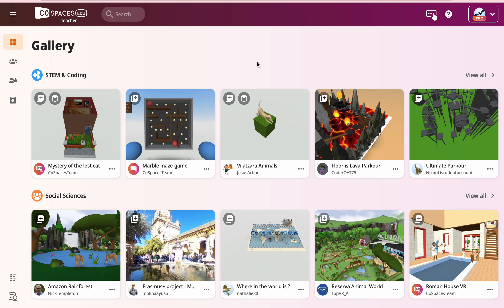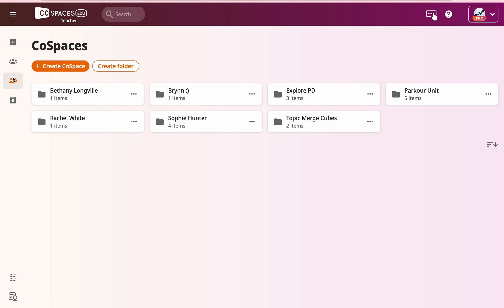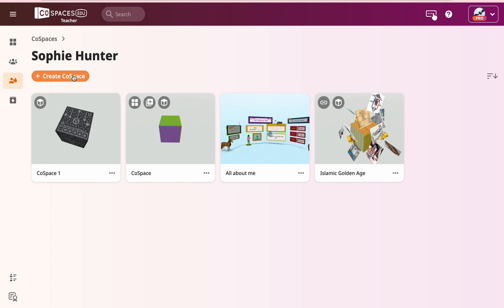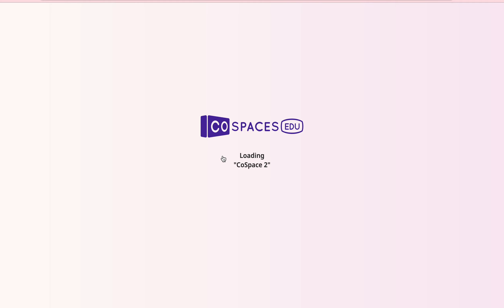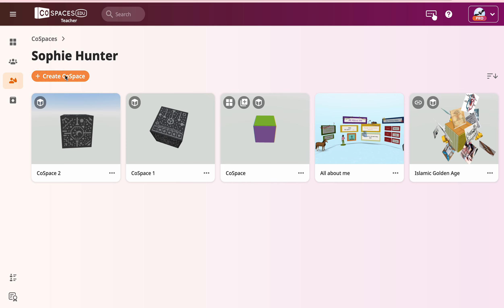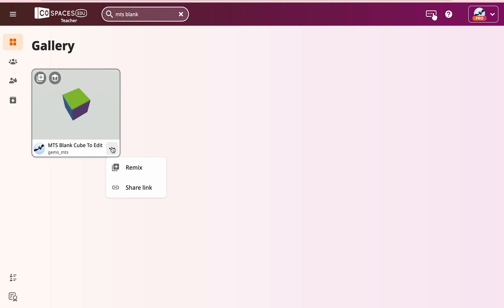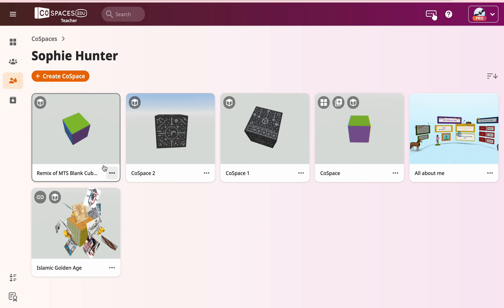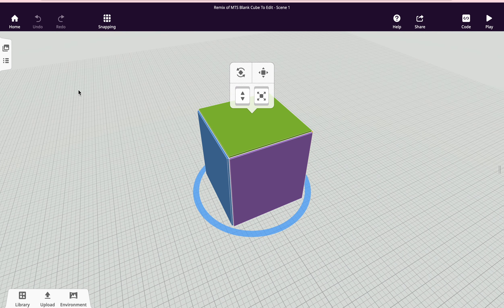Opening a Blank Merge Cube